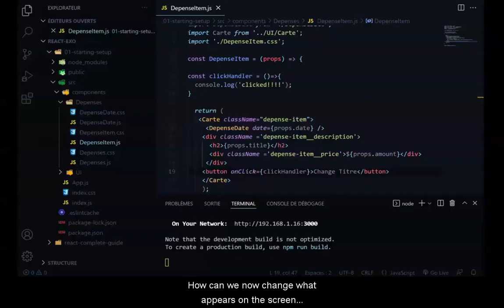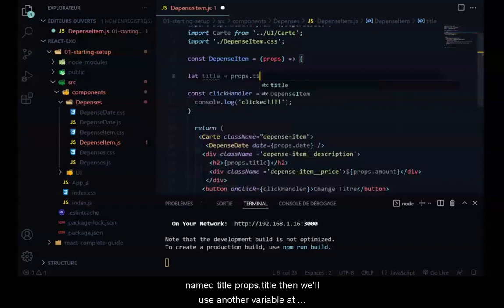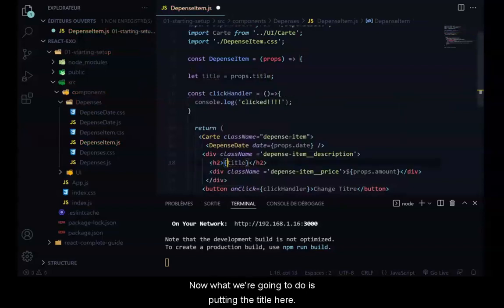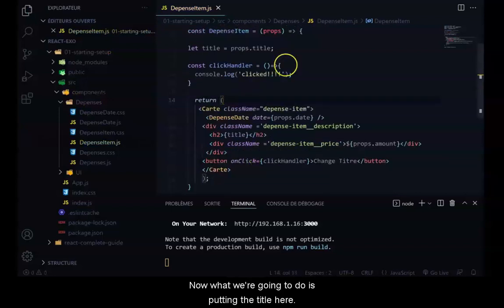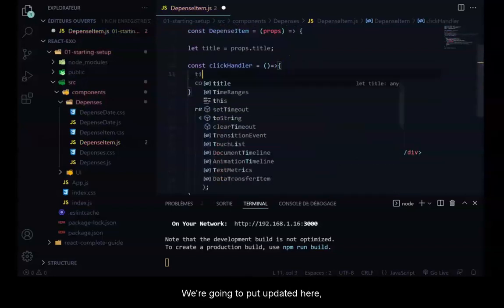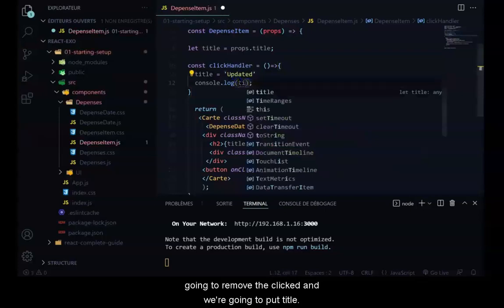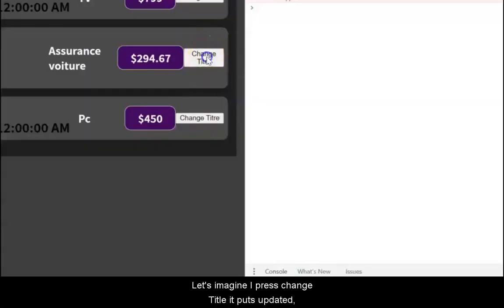Learn React 4 2 How component functions are executed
In this video, we'll take a closer look at how component functions are executed in React 4. By understanding how component functions are executed, you'll be able to write more efficient and reusable code.

This video is a great introduction to React 4, and it will help you understand how component functions work and how to use them to write more efficient and reusable code. If you're new to React, or if you're looking to learn more about how component functions work, this video is for you!
In this video, we'll be learning how component functions are executed in React 4. We'll be building a simple calculator component that uses component functions to calculate the sum of two numbers.If you're looking to learn more about React 4, then this is the video for you! In this video, we'll be covering everything from component functions to state management. By the end of this video, you'll have a good understanding of how component functions work and how to use them in your React 4 code.In this video, we're going to learn how component functions are executed in React 4. We'll go over the basics of how React 4 works underneath the hood and see how component functions are executed.If you're new to React 4 or just want to learn more about how component functions are executed, then this video is for you! By the end of this video, you'll have a better understanding of how React 4 works and how component functions are executed. 🔗 Tous nos cours gratuits